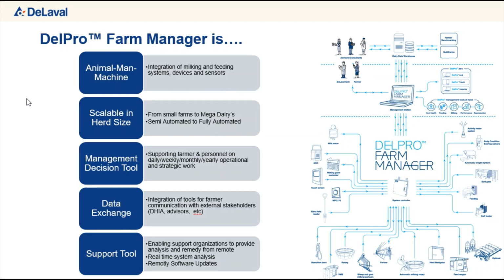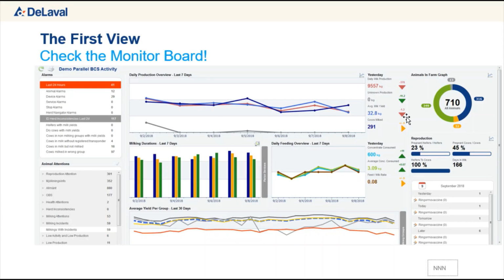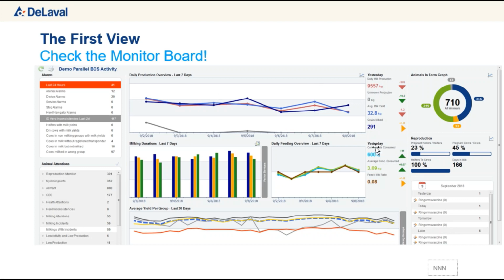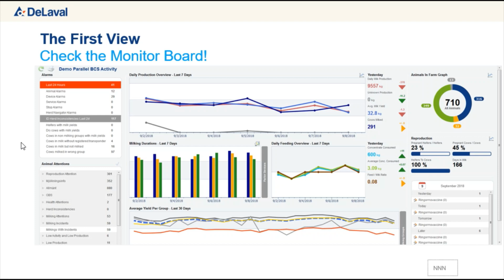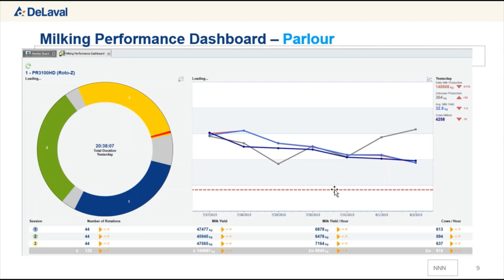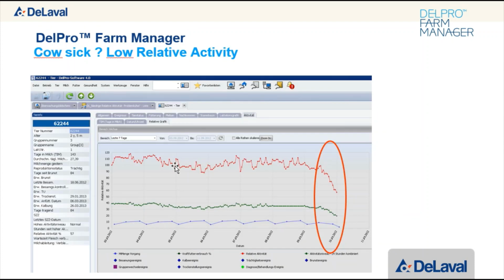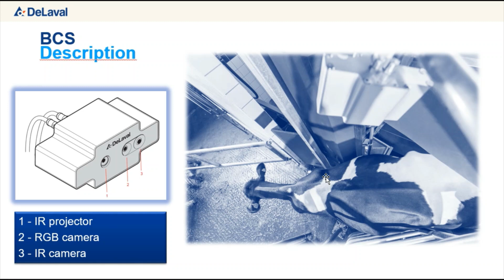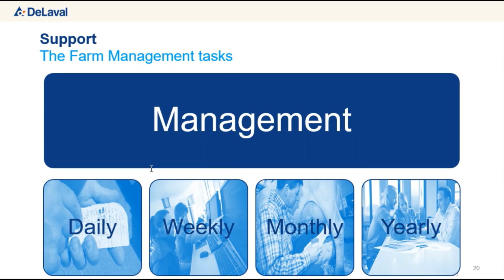DelPro Introduction in English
This video explains what is DelPro Farm Manager software all about.